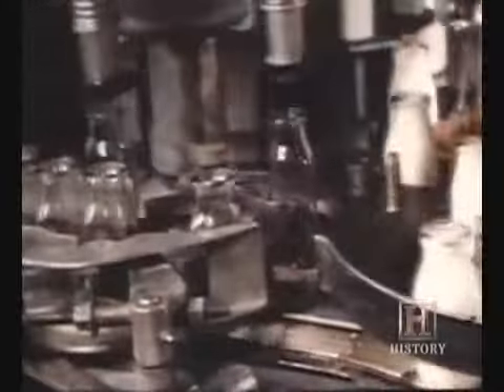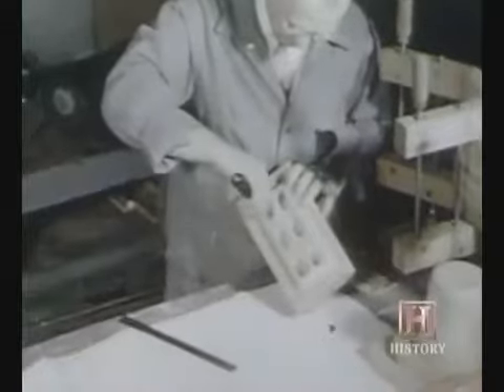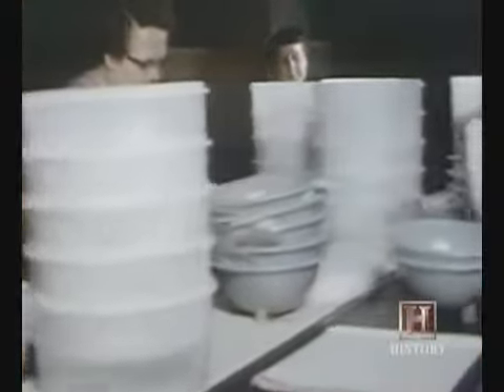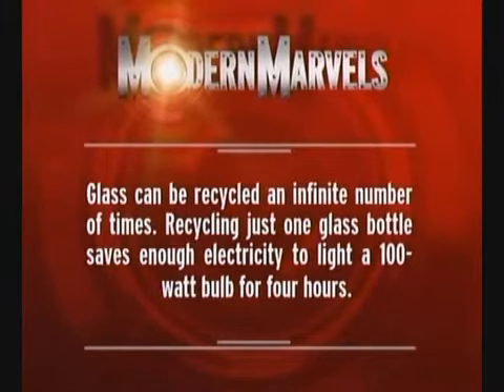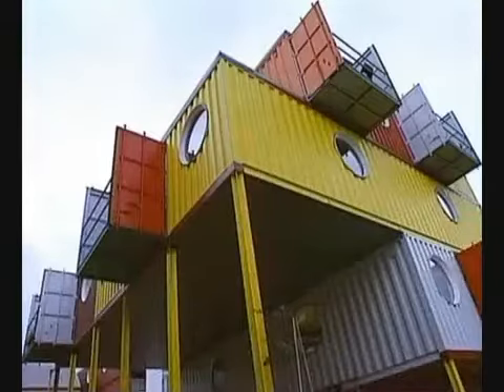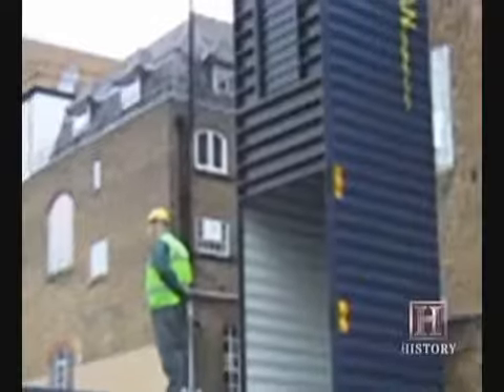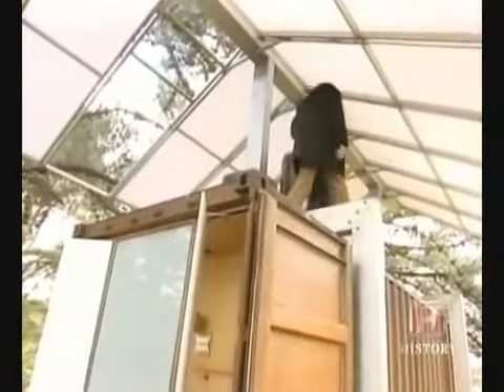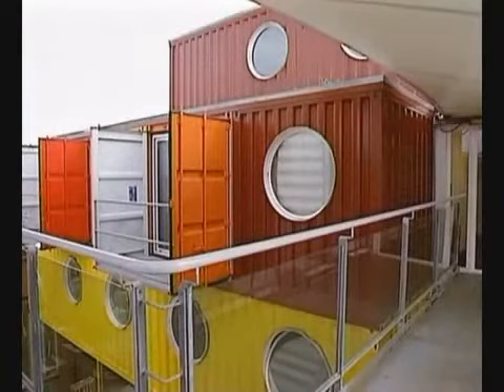01.0.0 - 1175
Importancia de la gestión de los residuos - History